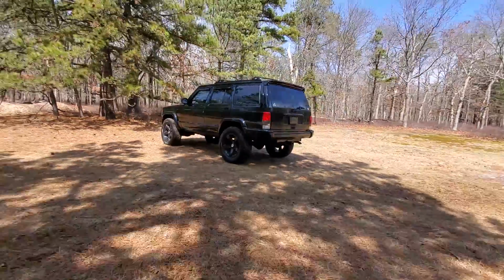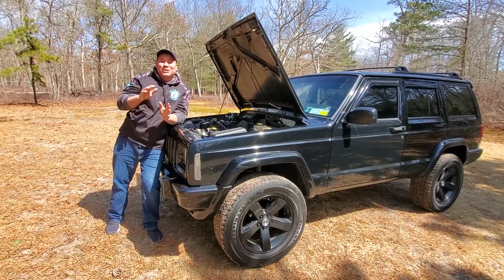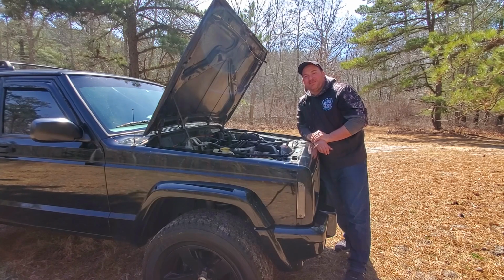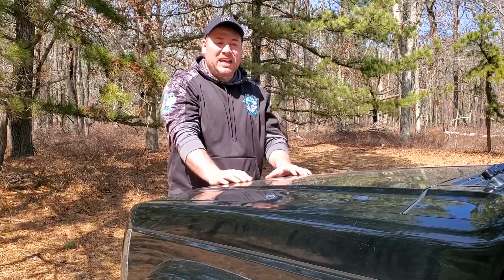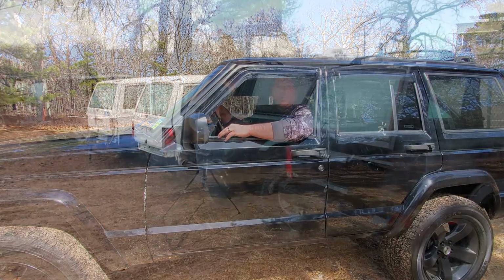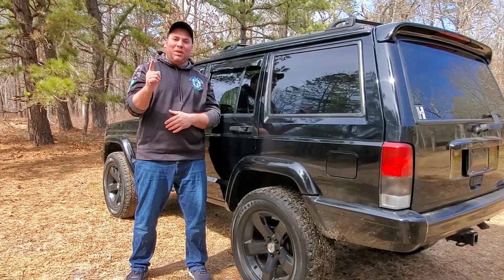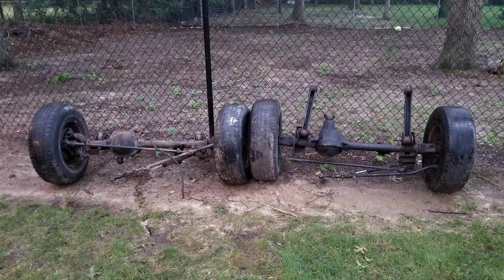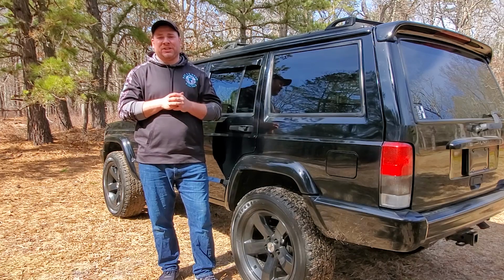5 THINGS I LOVE ABOUT MY 2000 JEEP CHEROKEE XJ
There's no way I can post an video with 5 things I hate about the XJ with out giving you guys the 5 thing I love.  This was an extremely difficult video to make because how can I only choose 5??? Its more like 500!!!

🎵Track Info ▼
Title: DC Love Go Go
Artist: Silent Partner
© Licence ▼
You're free to use this song in your videos and monetize but you must include the following in your video description: